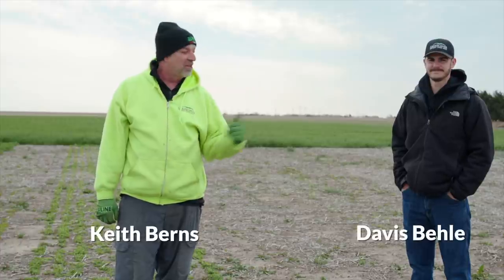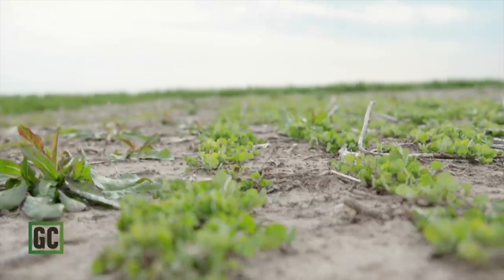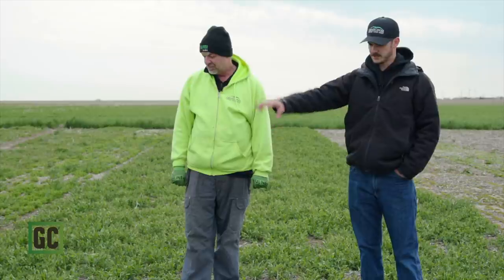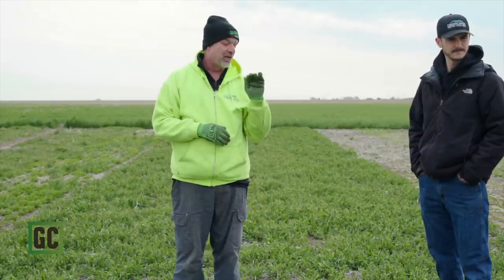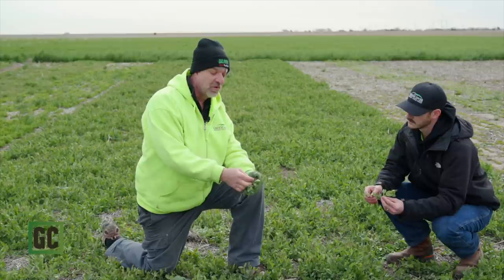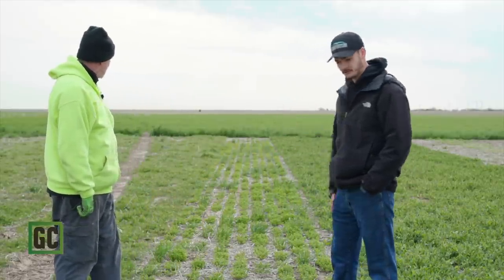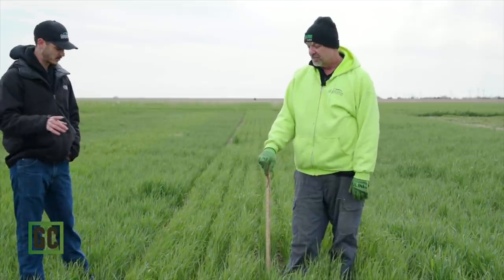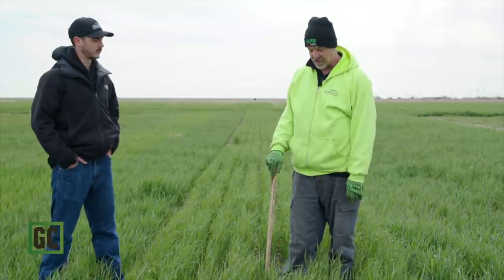Over Winter Test Plots April 15th 2021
Green Cover Test Plot Tour April 15th 2021

Keith Berns and Davis Behle go through our cool season test plots and give an update on what cover crop species look best this time of year. We will provide an update in the next few weeks.